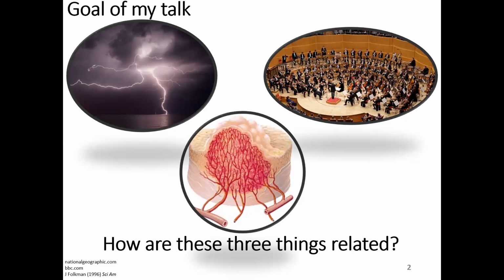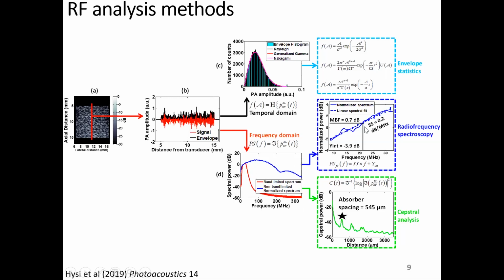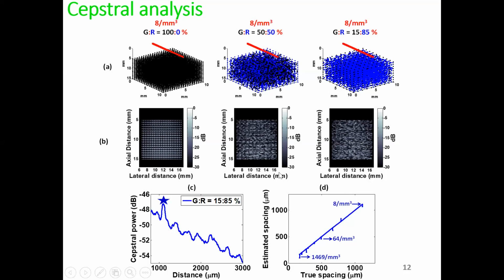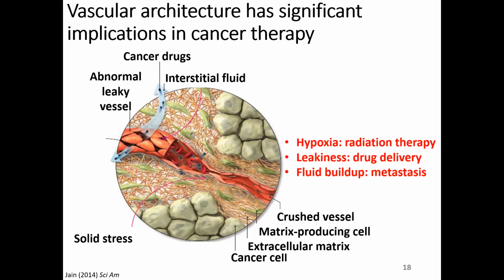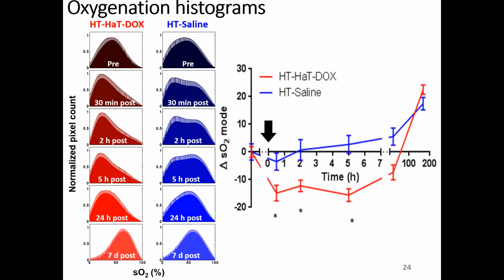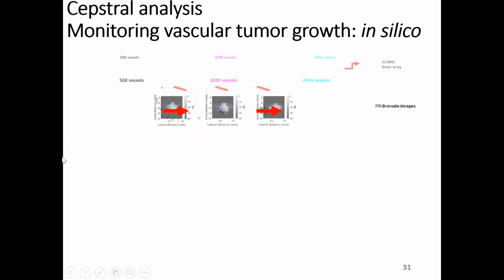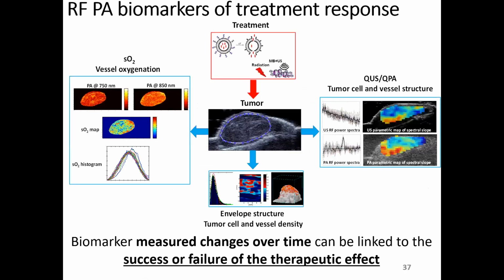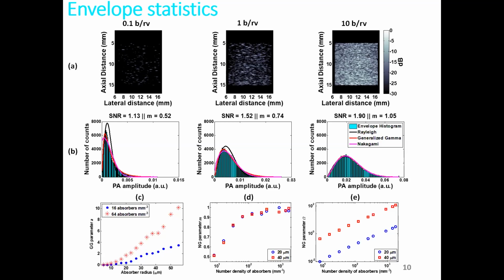October 2019: Photoacoustic Radiofrequency Techniques for Imaging Cancer Treatment Response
This is a recording from a LIVE webinar conducted on October 17, 2019 presented by Eno Hysi, PhD Candidate in the Department of Physics at Ryerson University, Toronto, Canada.

What to Expect:
- Development of biomarkers that rely on the information encoded frequency domain of the PA signals, focusing on applications of monitoring cancer treatment responses
- The physics behind acoustic-resolution PA signal generation using fractal models of tumor vasculature
- Applications of vascular-targeted treatments (thermosensitive liposomes, bubbles and radiation) will be discussed in the context of in-vivo preclinical models of breast and prostate cancers